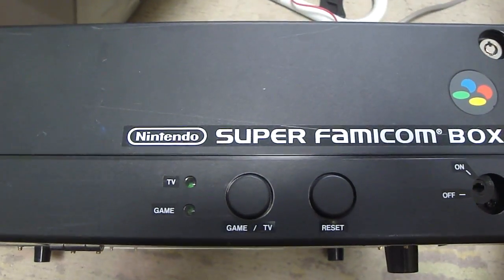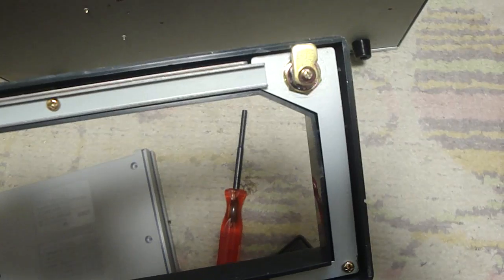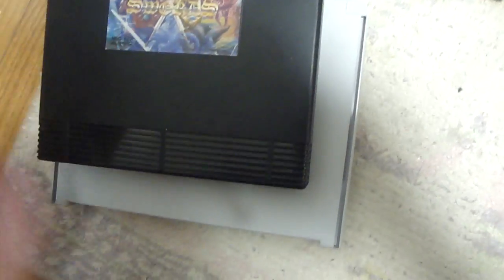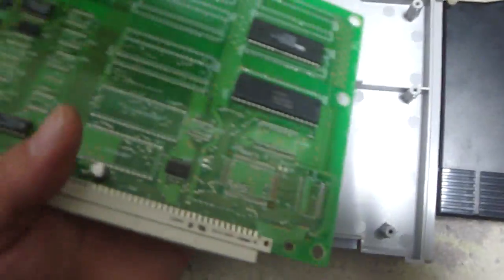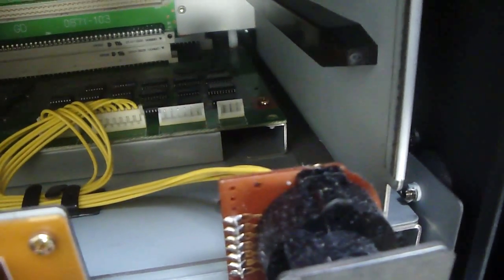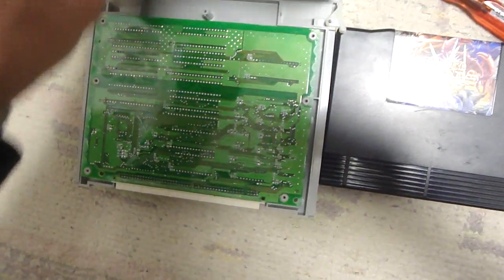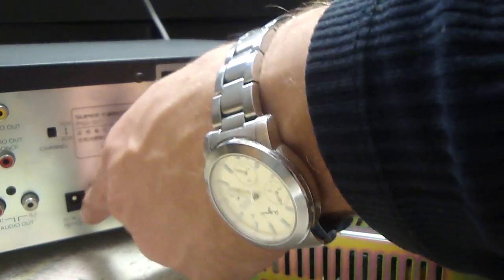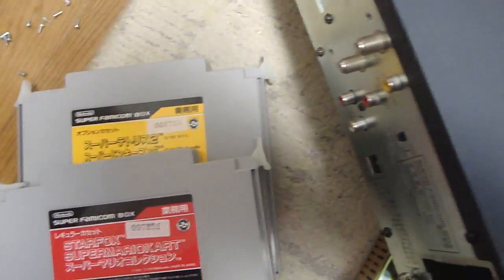How To Open And A Look Inside The Super Famicom Box And Carts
As promised I decided to make a video on how to get access into the super famicom box as well as what the inside of the box and carts look like. Hope you can get some enjoyment out of it.